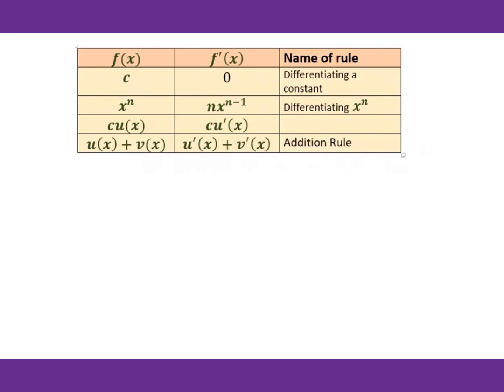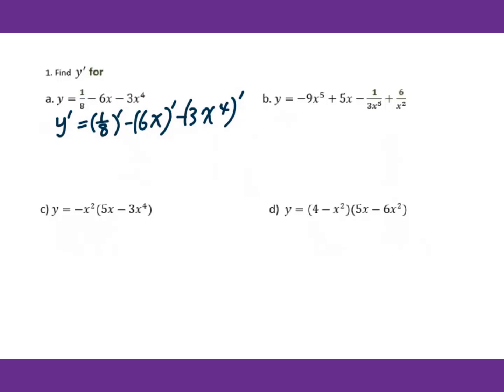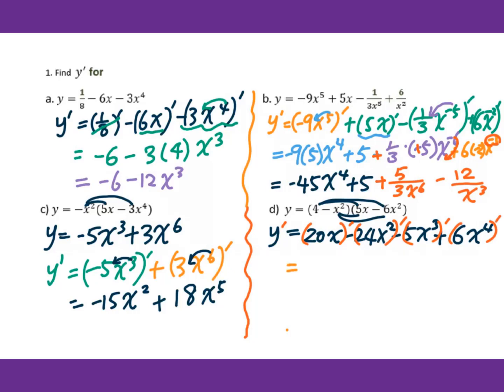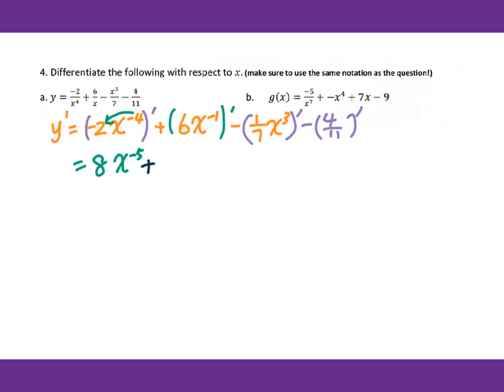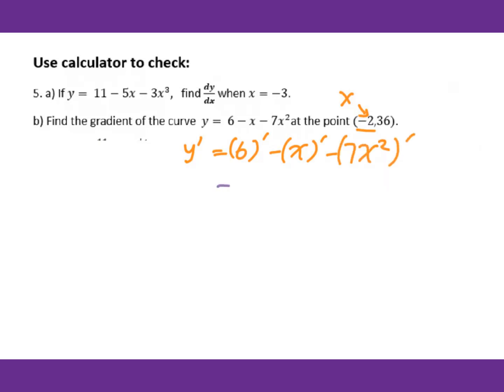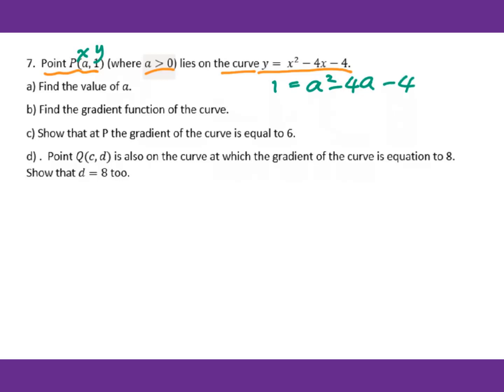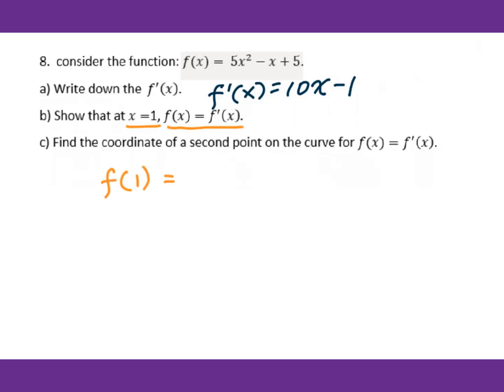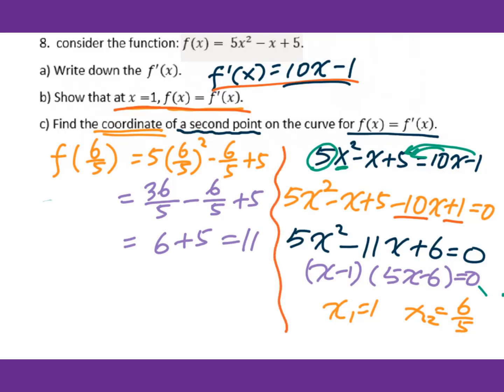7.2 Derivative Functions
Derivative Functions